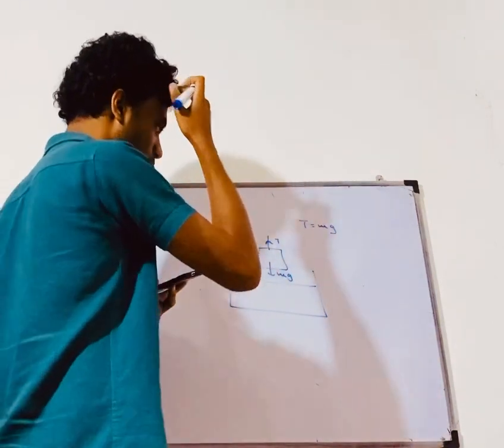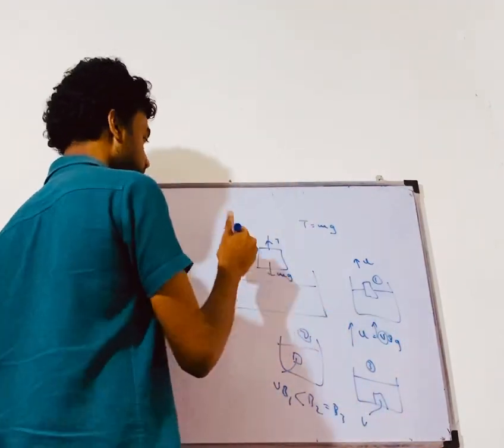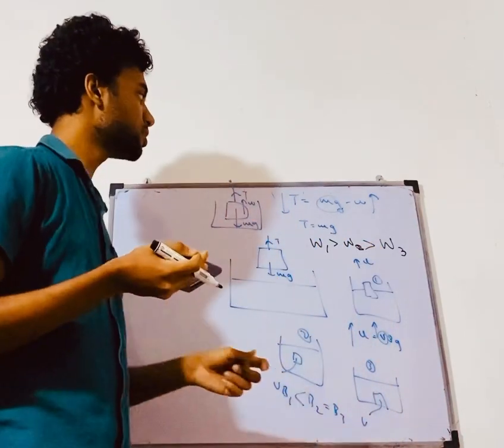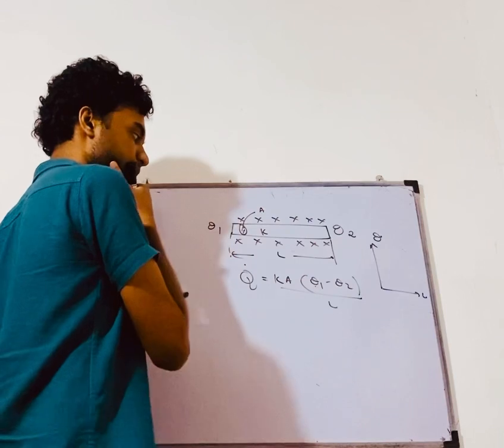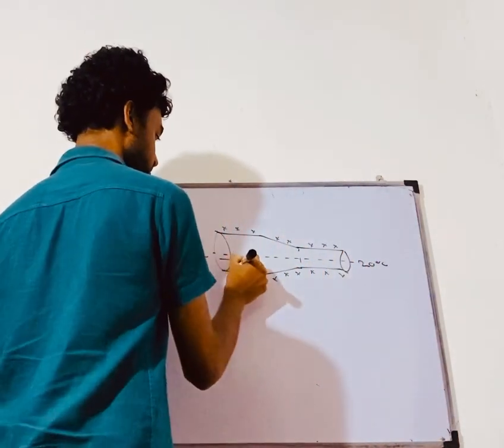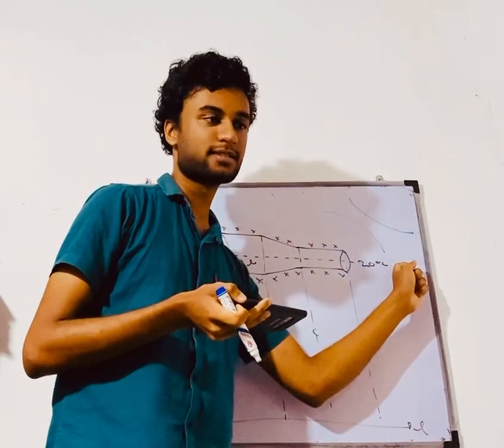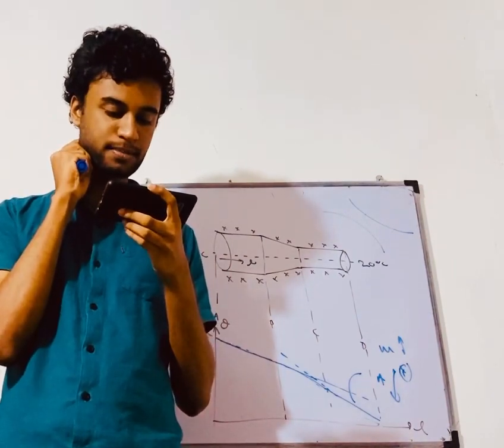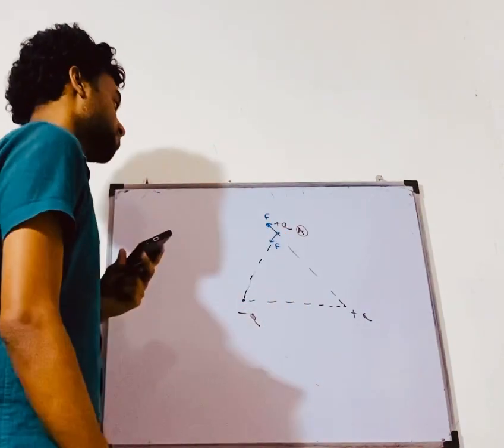Al physics paper discussion mcq 25 - 28 English medium